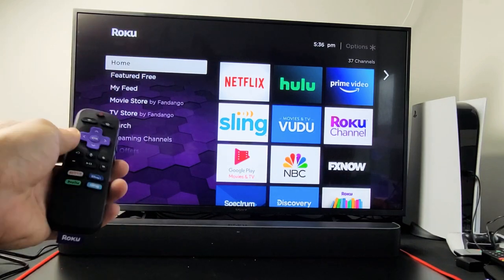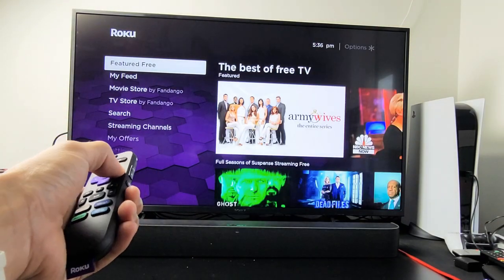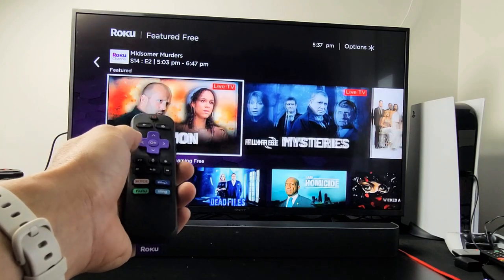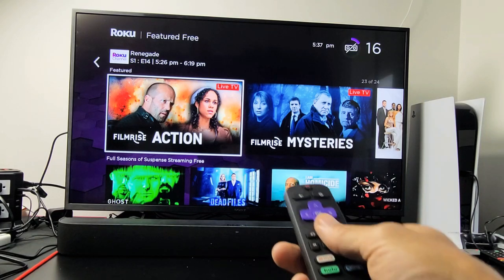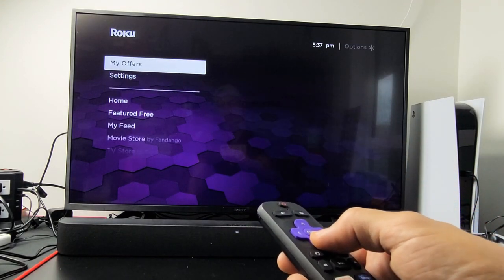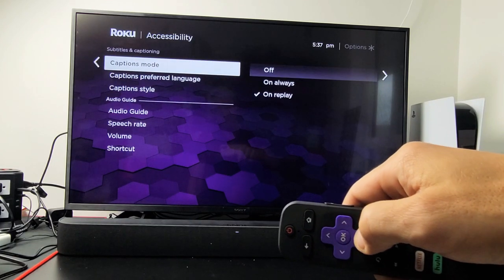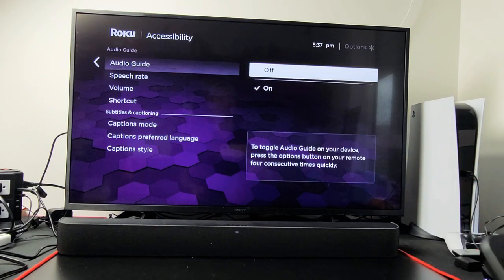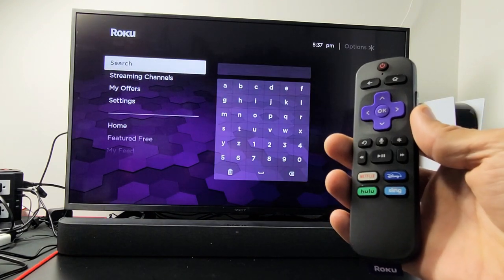Roku Smart Soundbar: How to Turn Audio Guide (Talk Back) On or Off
Roku Smart Soundbar